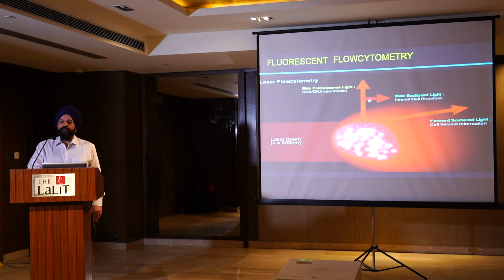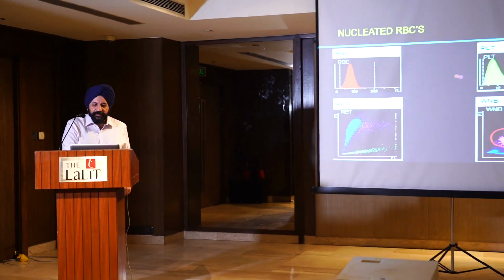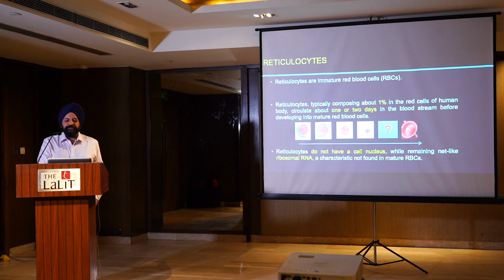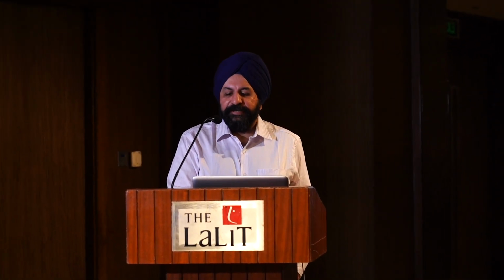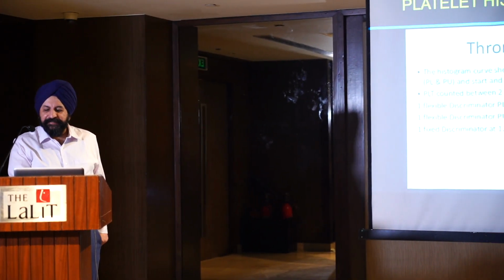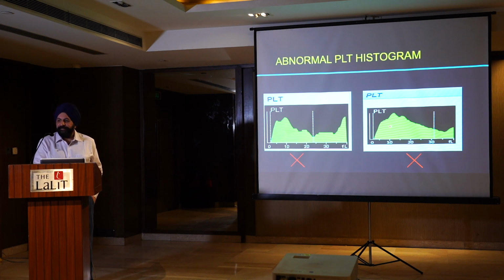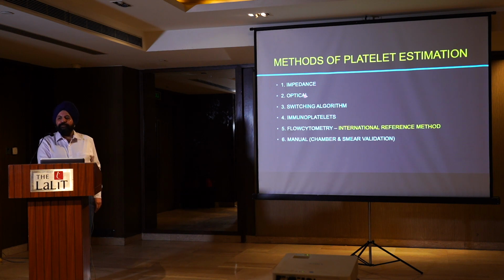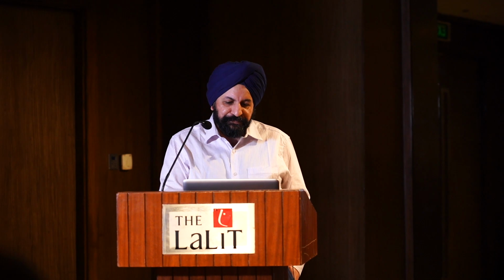ABC OF CBC BY DR PRADEEP SURI AT APP CONF ON 15 7 2023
ABC of CBC is all about Novel Parameters of modern hematology like
A , RBC
Automated Nucleated RBC
Immature Reticulocyte Fraction
Ret Hb
Optical Platelets
Malaria Flag
B.WBC
Imature Granulocytes
NLR
Neu-Y
High Fluorescent cells

C. PLATELETS
Optical Platelets
Immature Platelets Fraction IPF